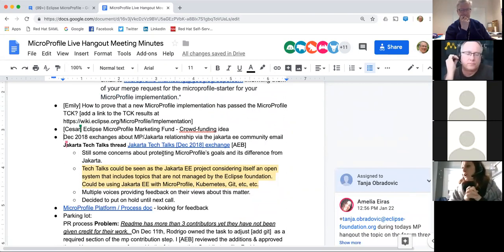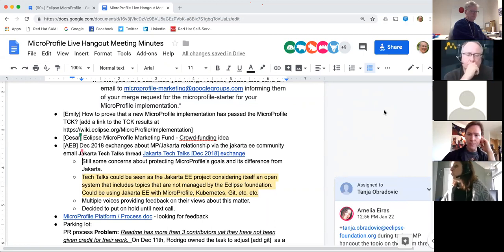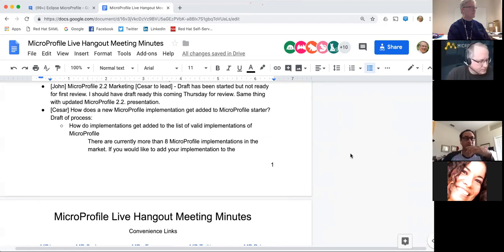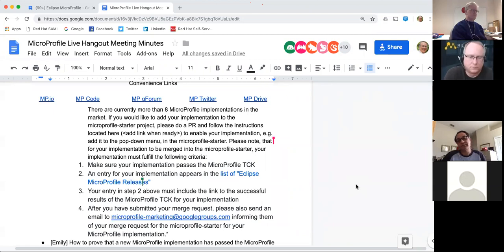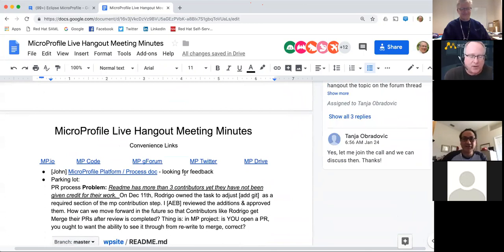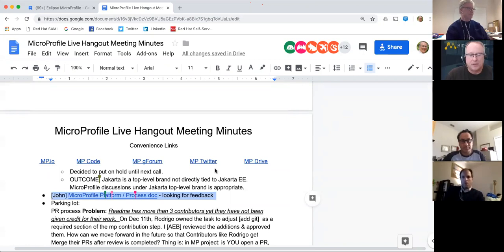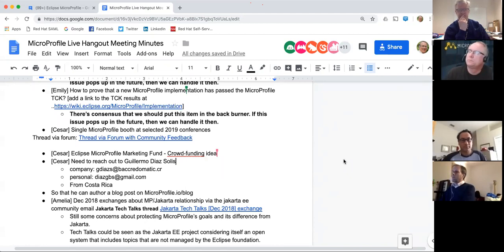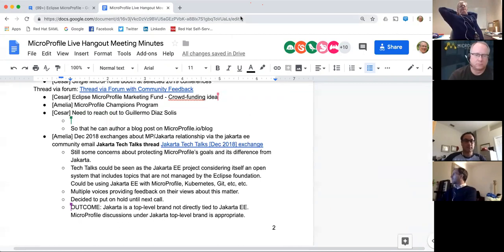Eclipse MicroProfile Live Hangout -- Feb 05, 2019